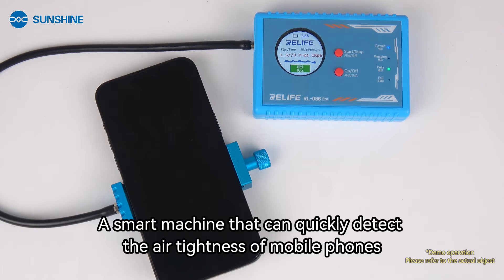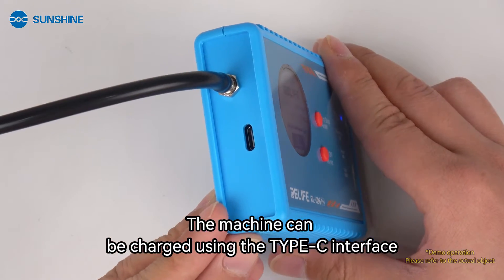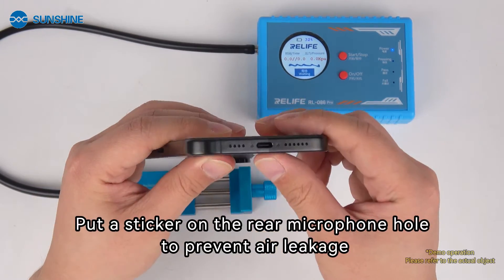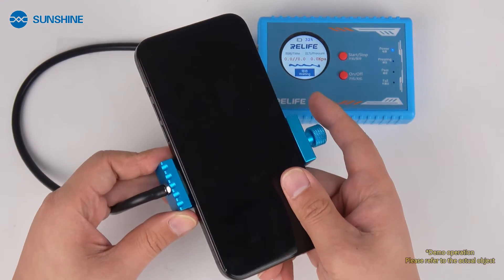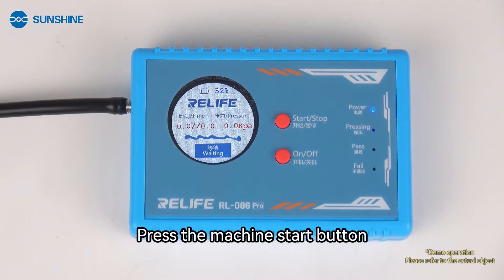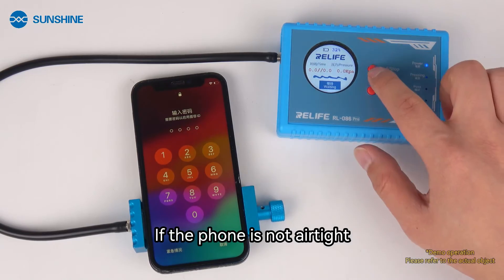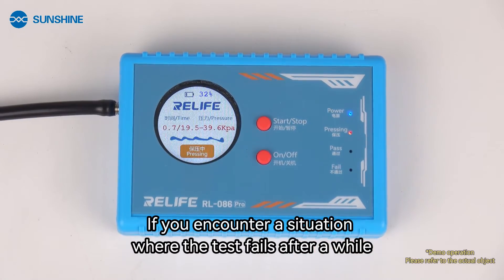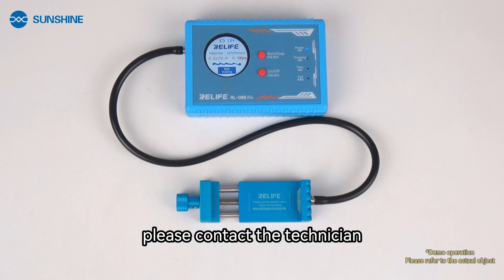How to Use a Smart Vacuum Air Leak Detector for Phone Repair?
The Intelligent Vacuum Negative Pressure Air Tightness Tester is essential for diagnosing water damage and seal issues in mobile devices. By detecting even the smallest leaks, it enables precise repairs, ensuring optimal device functionality and customer satisfaction.

RELIFE RL-086 PRO INTELLIGENT AIR TIGHTNESS DETECTOR:
1.Suitable for IP8-15Pro Max series mobile phones to detect waterproof sealing, etc.
2.One-click automatic intelligent detection, freeing your hands, no need for complex operations, no need for long waiting, automatically stops working and prompts the results, efficient and convenient, saving time and effort.
3.Using advanced non-destructive testing technology, non-destructive testing can accurately determine the air tightness of mobile phones, avoiding the error risk of traditional manual testing.
4.Real-time detection of working status, time, pressure and other indicators in both Chinese and English languages at a glance.
5. 55~95cm adjustable clamping, durable, simpler and more accurate, compact and portable.
6.Built-in rechargeable lithium battery, longer battery life, convenient and fast.

0:00 Intro
0:09 Power on
0:31 Get the Phone Ready
0:51 Place the Phone on Clamp
1:10 Start Detection
1:18 Get Results